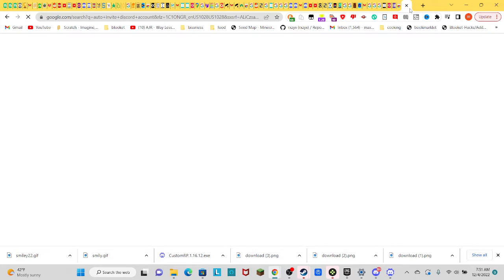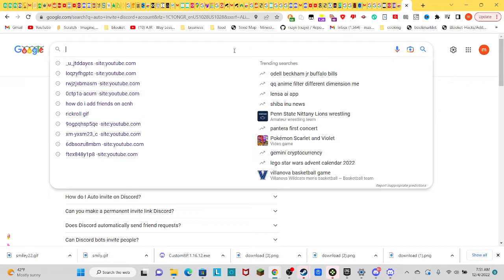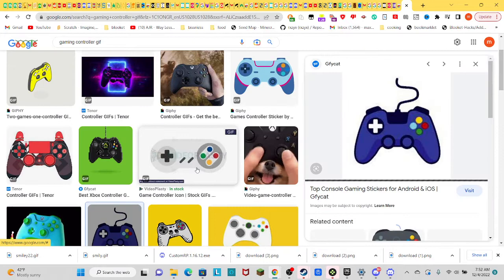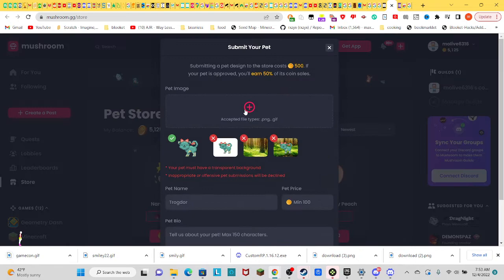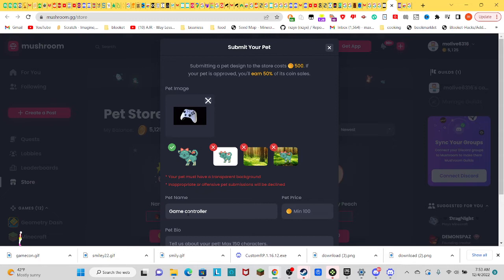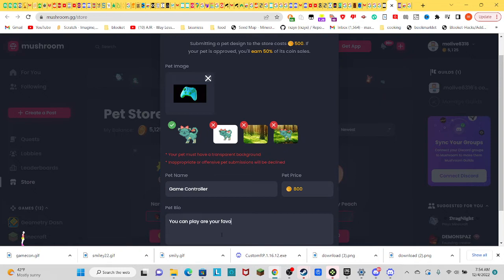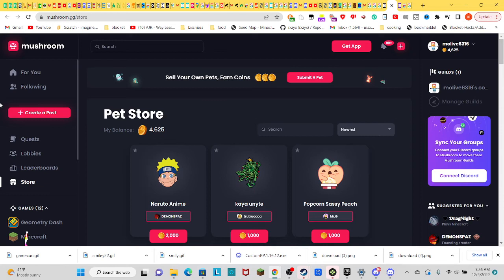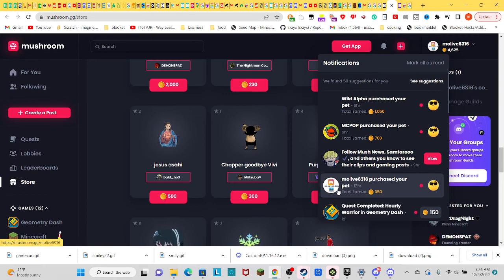How to Get UNLIMITED Tokens in Discord Bot "Mushroom.gg"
note:this may be incorrect as my software has shut down

0 Views - Mar 24, 2024

thanks toSona Lon  for being the most recent sub

In this video, I'll show you how to get UNLIMITED tokens in Discord Bot "Mushroom.gg". Discord is a great way to communicate with friends, and "Mushroom.gg" is one of the best Discord Bots out there.

If you're looking for a Discord Bot that will give you a lot of free tokens, then be sure to check out "Mushroom.gg"! you can get tokens in this bot, so you can play all the games you want and never run out of tokens. Plus, it's free to join, so why not give it a try?  (not sponsored)